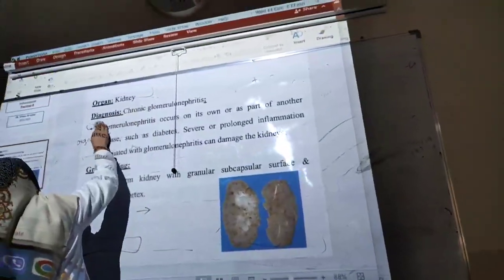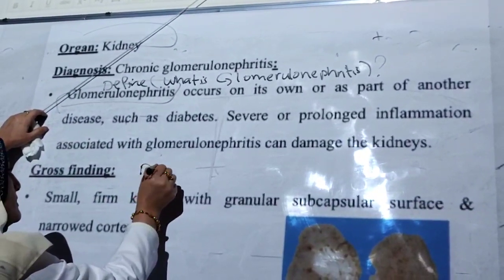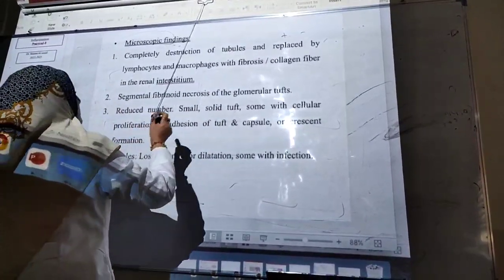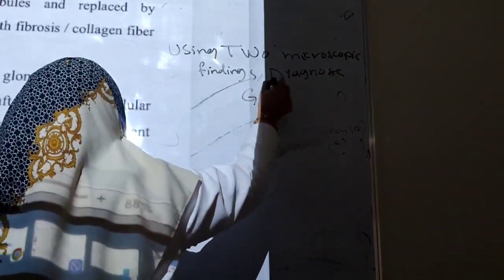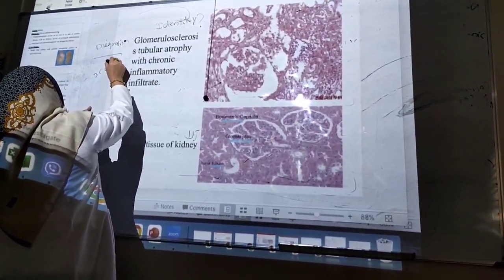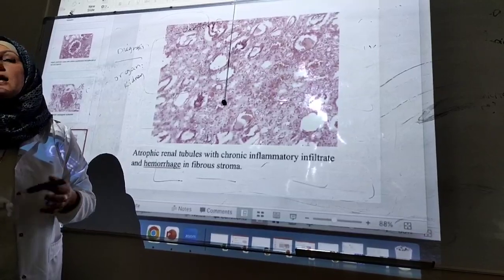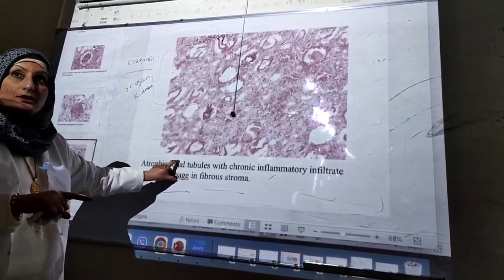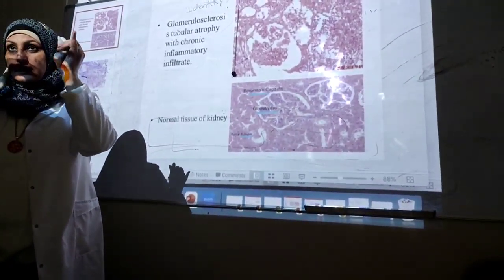اهم 5 pathology